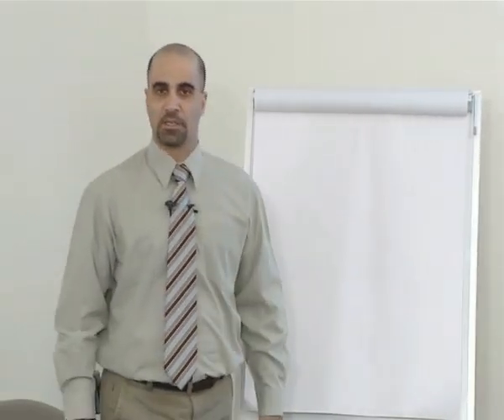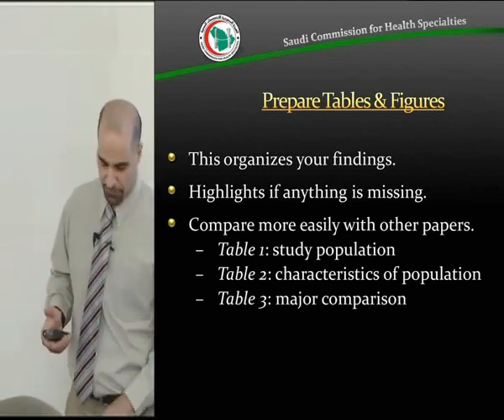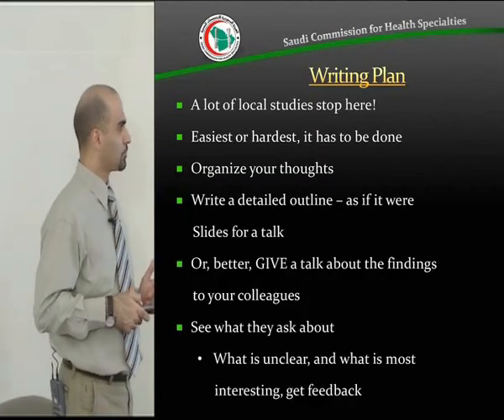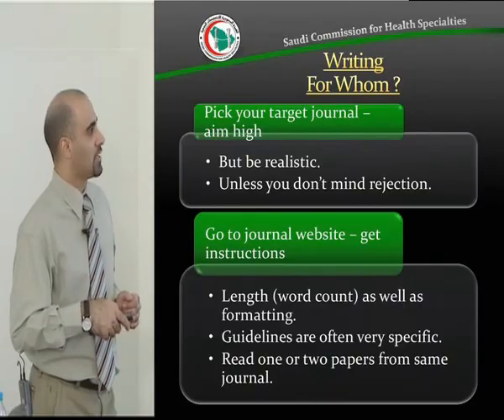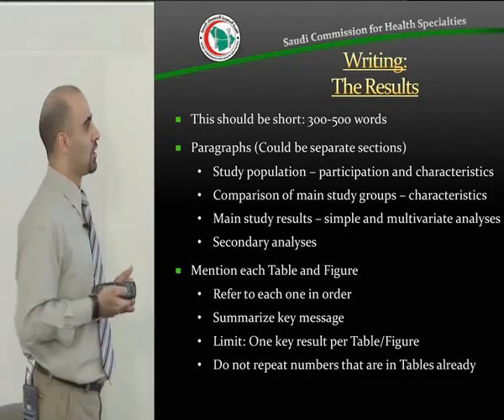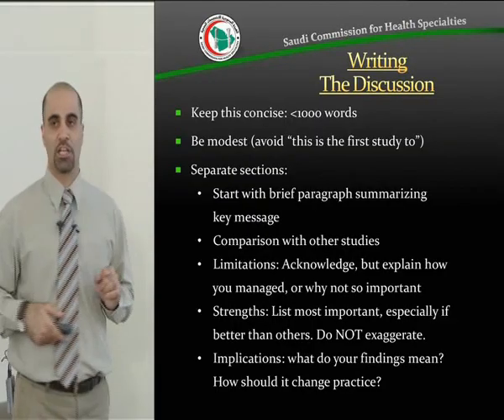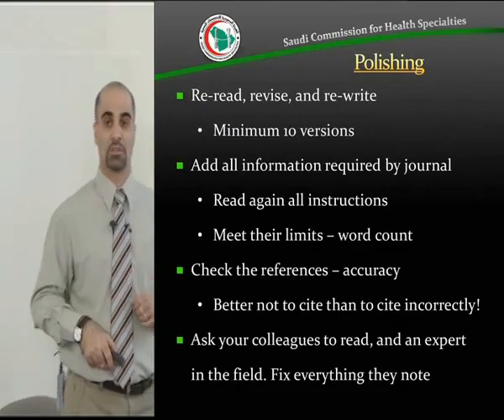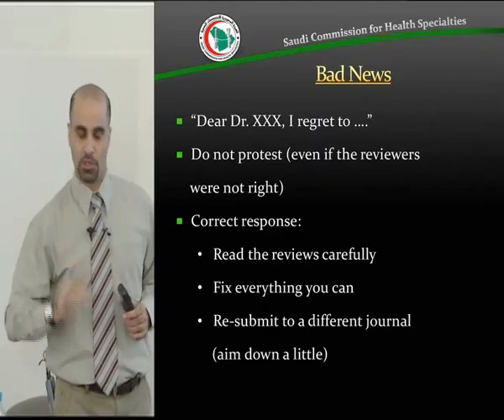Research Dissemination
تم اعداد هذه المادة العلمية من قبل ادارة التعليم الطبي للدراسات العليا بالهيئة السعودية للتخصصات الصحية ضمن سلسلة البرامج التعليمية الاساسية التي تقدمها الهيئة للمتدربين في برامج شهادة الاختصاص السعودية